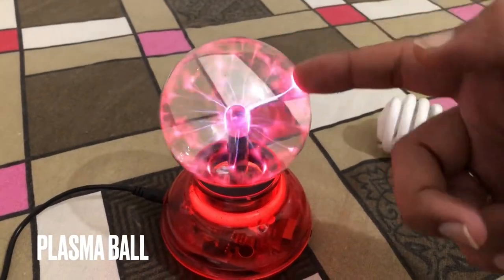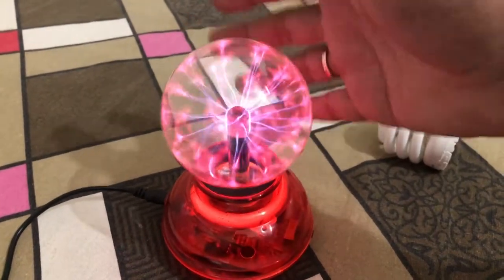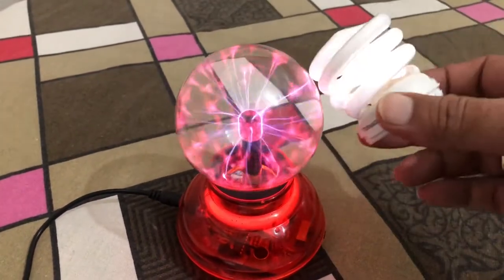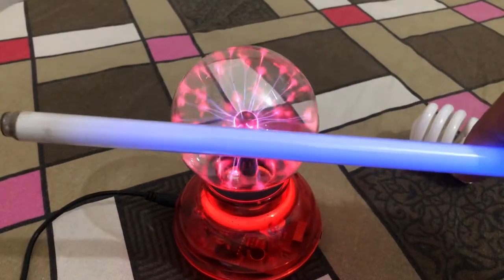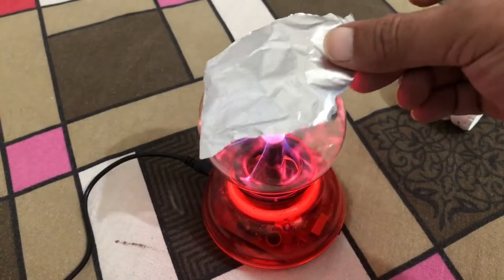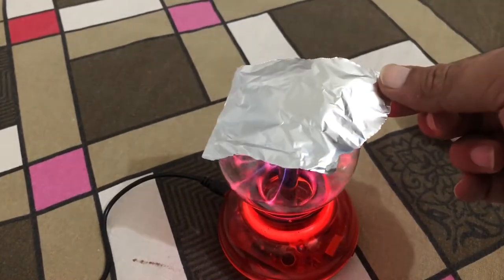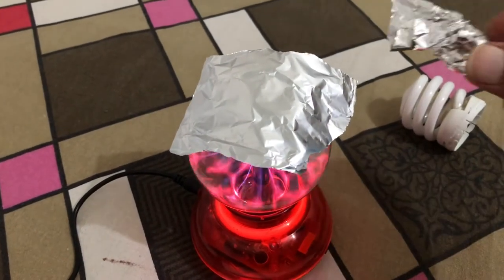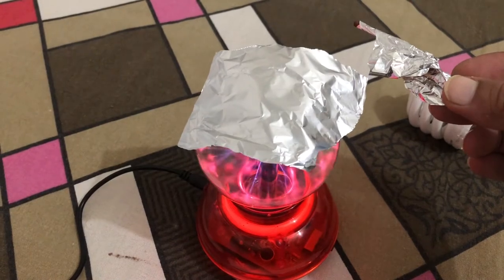PLASMA BALL (light matchstick with arc)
A plasma ball which works as a tesla coil. The ball contains neon gas and  is bombarding postive ions which are running towards the ground or in the atmosphere.